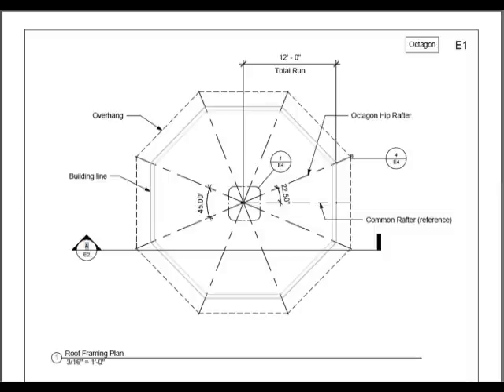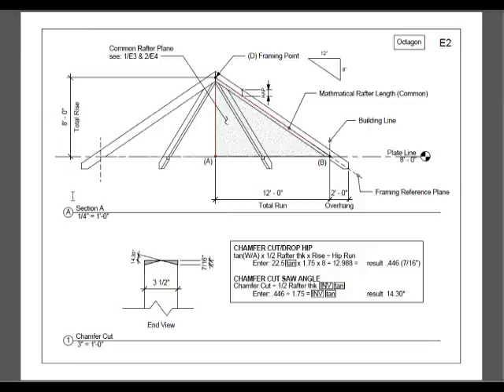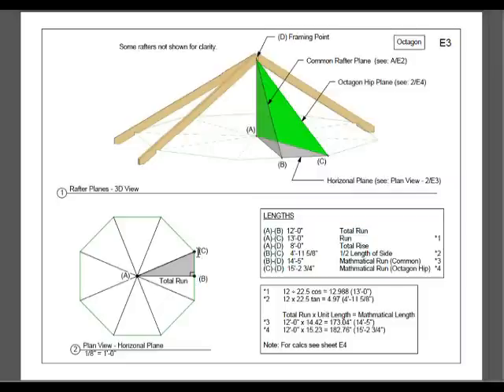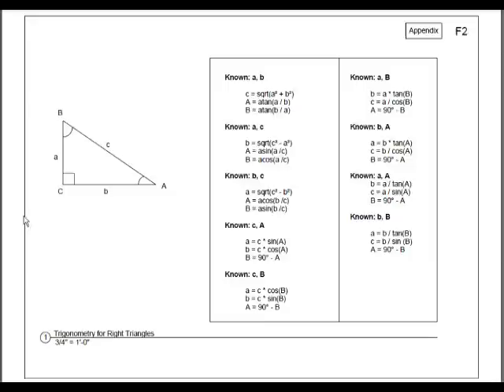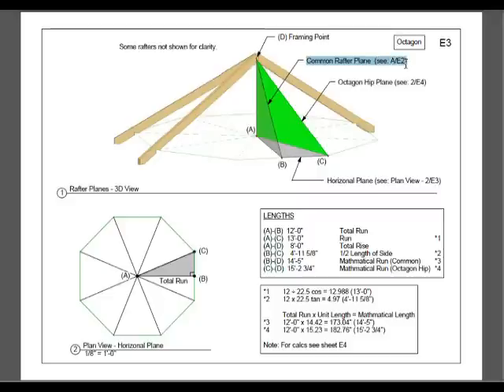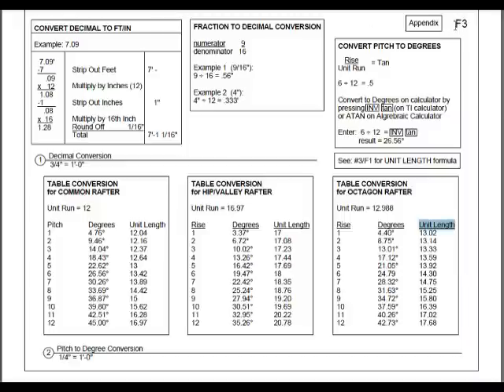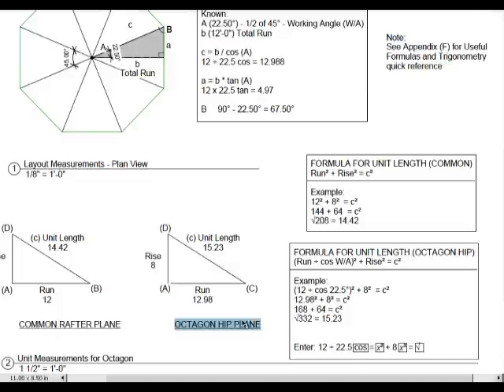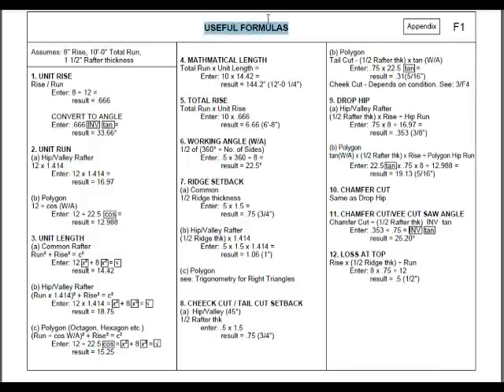Gazebo Roof Framing - Part 1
Layout and cutting of rafters for Gazebo. Beware: it uses math!